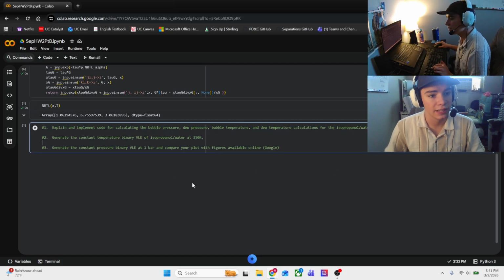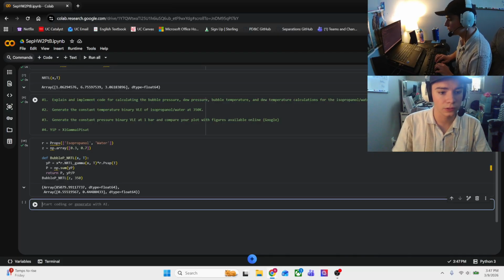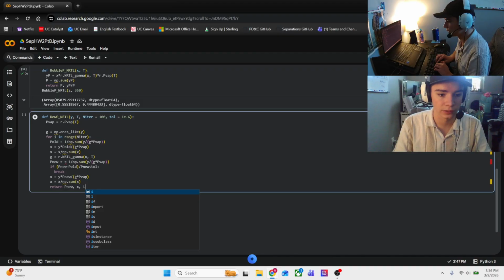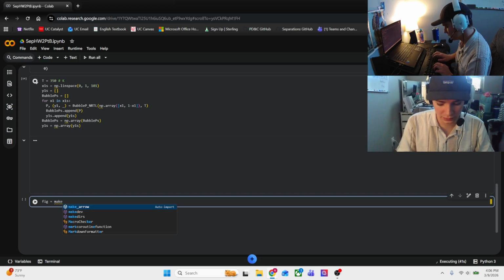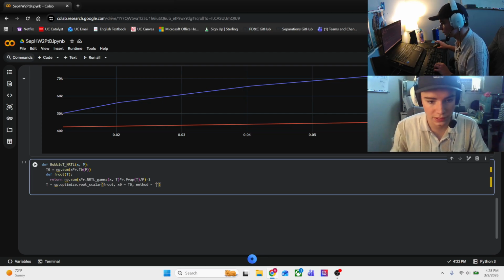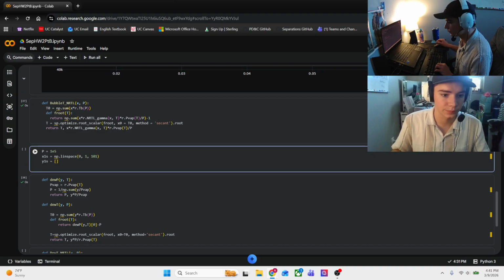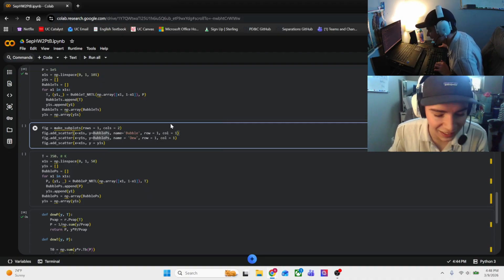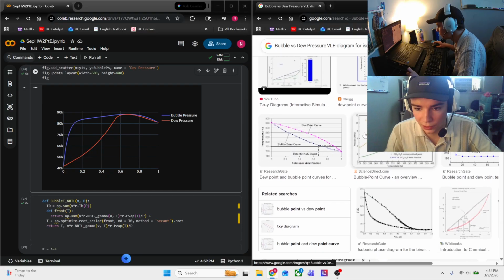Separations HW 2 Part C